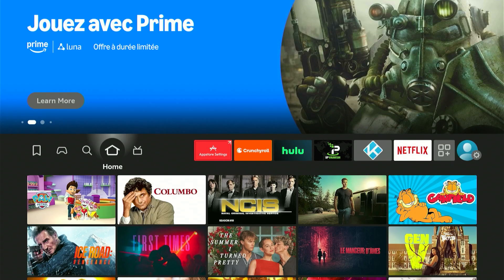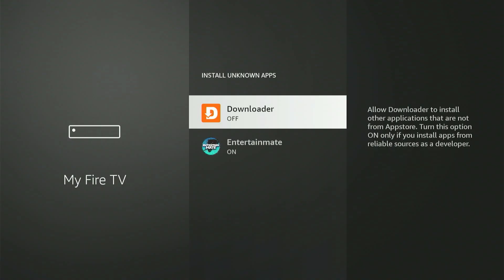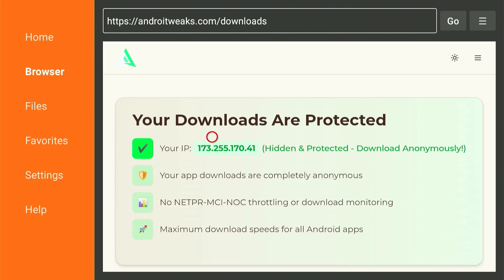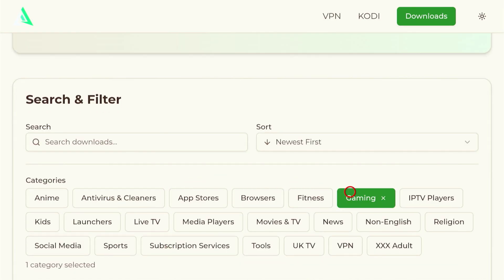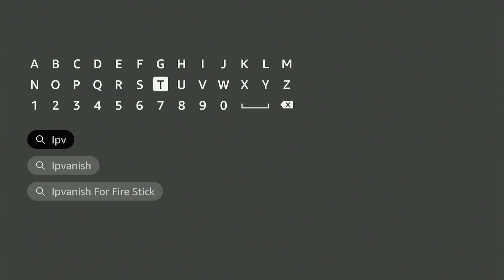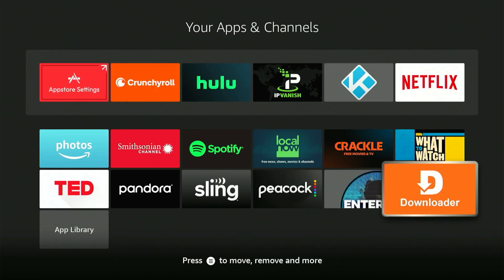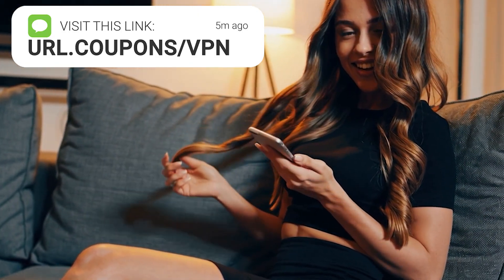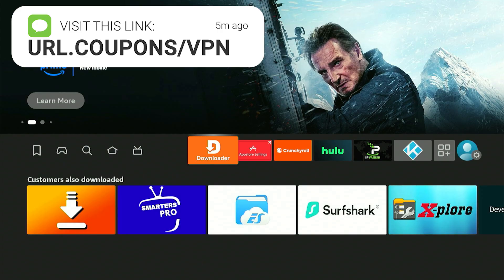NEW 2025 Secret App Store for any Amazon Firestick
NEW 2024 Secret App Store for any Amazon Firestick

FIND THE VPN DISCOUNT LINK IN THE COMMENTS!

Thank you for choosing us as your learning companion. Let's explore, learn, and grow together! 🚀